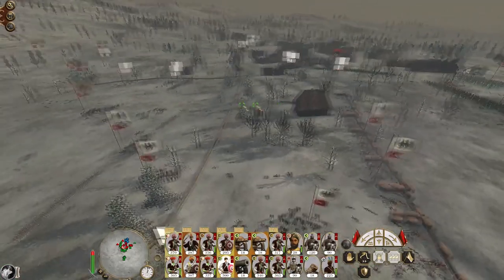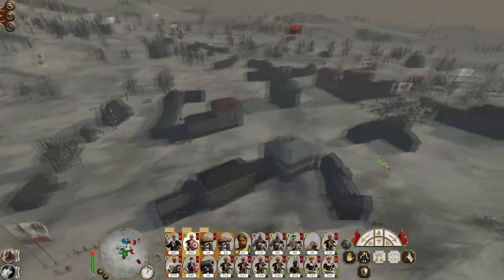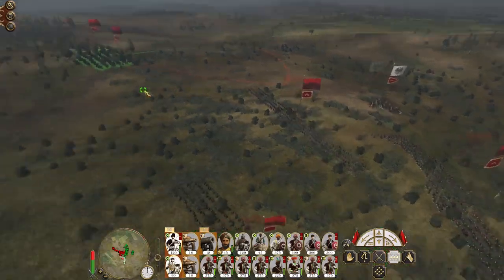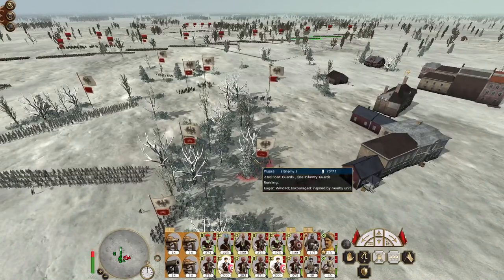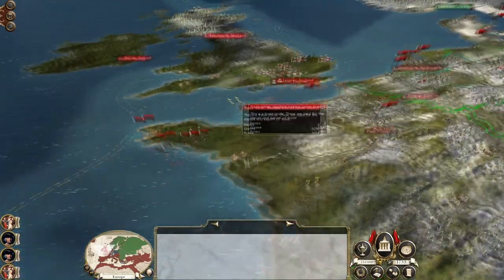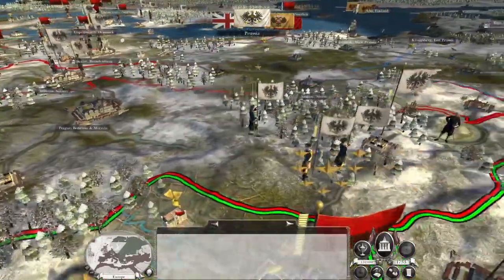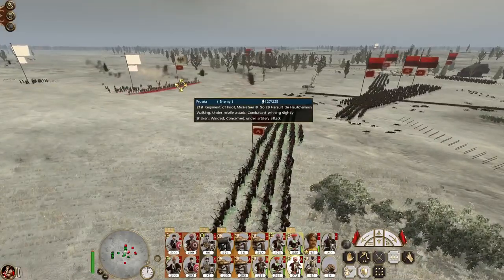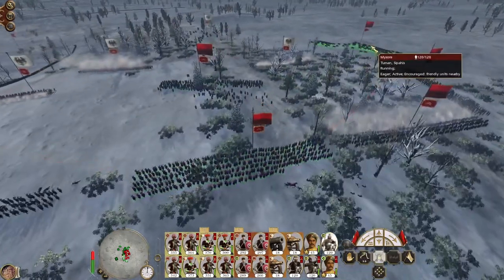Mysore #50 - Empire Total War: DM - Copenhagen Bound!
Hey guys, welcome to the next episode of my Empire Total War Lets Play as Mysore - in this episode we keep on bashing back Prussia and siege their main cities in central Europe, we also assault Copenhagen!

Another irregular upload i'm afraid because it all got skewed this week. We'll be back on schedule next week :)